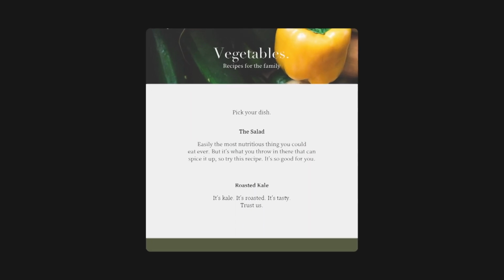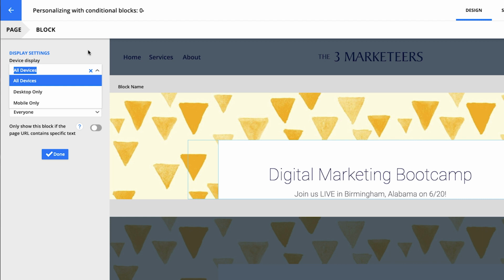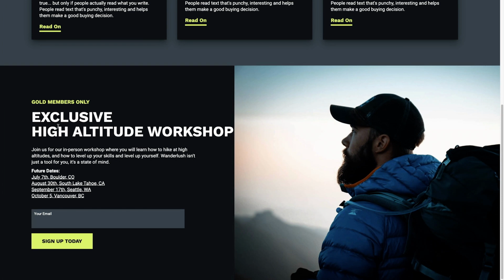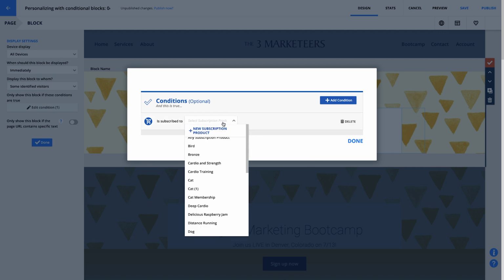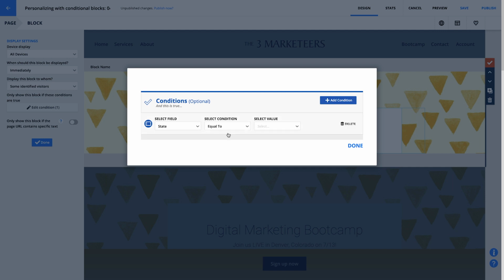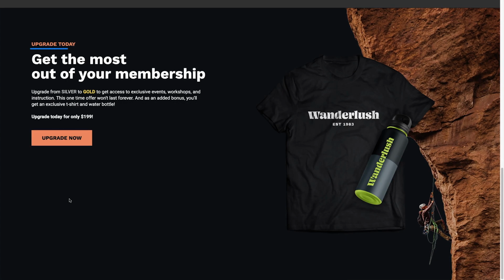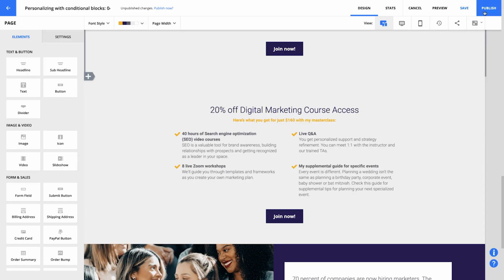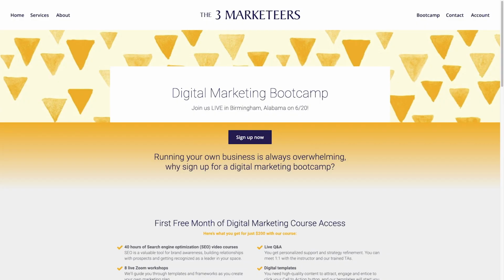How to create personalized content with conditional display blocks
You can show or hide blocks on a page based on what you know about your site visitors. Personalize a page using conditional display blocks.

You'll learn:

- How to adjust your block display settings
- How to choose who can see your block
- Options for conditions you could create, such as location, custom interest field or products ordered
- The way to publish and test your page